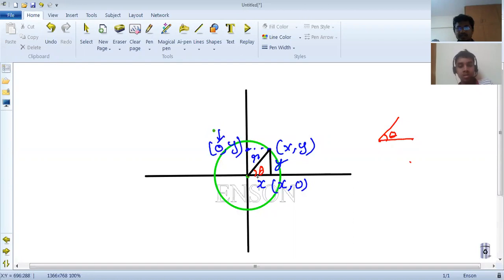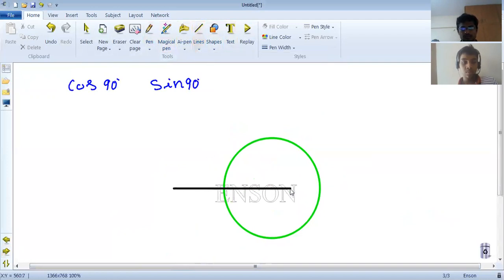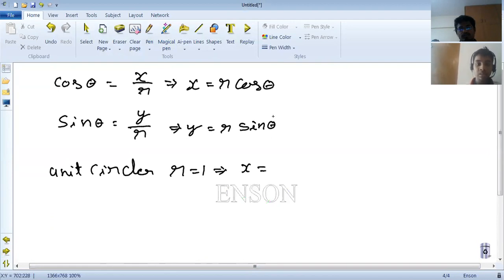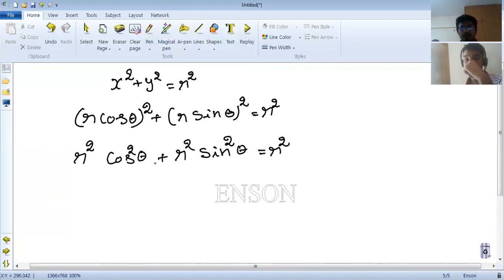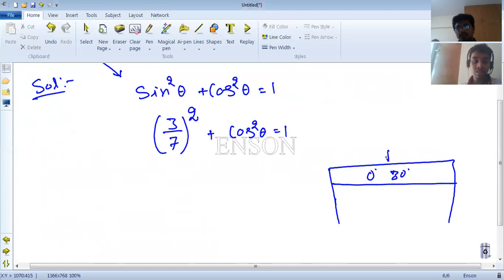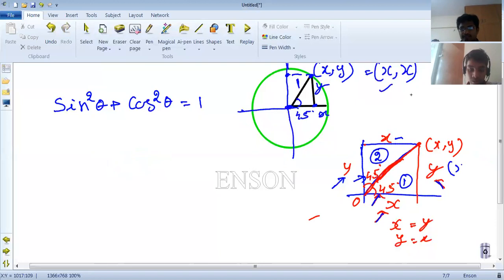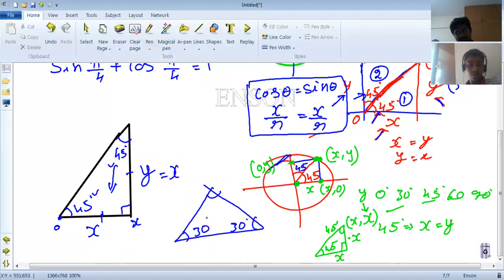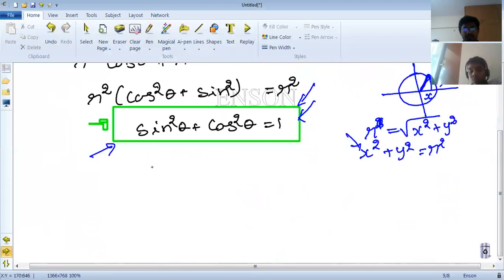Angles derivaitons in unit circle